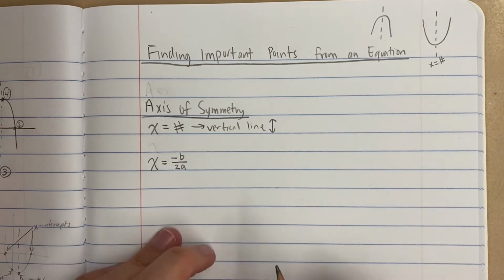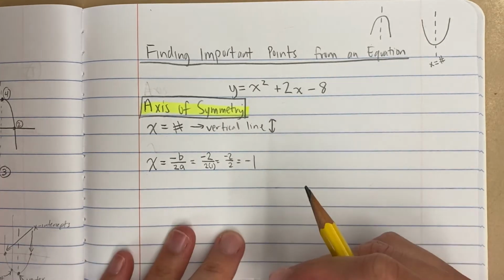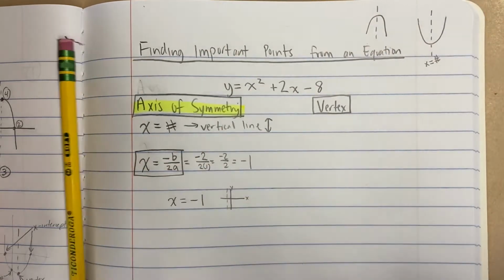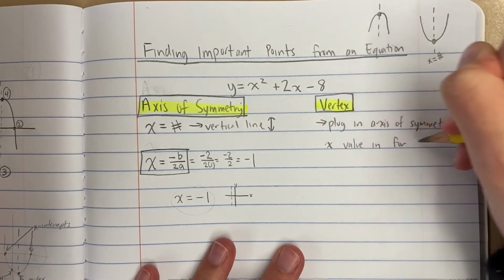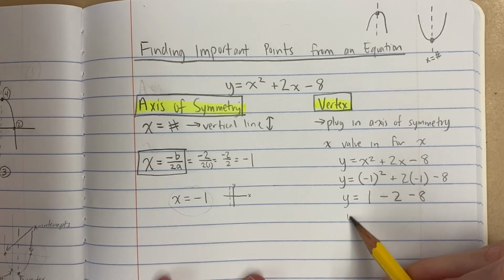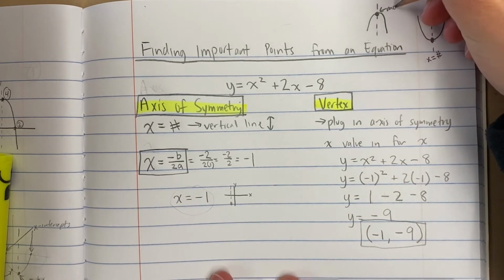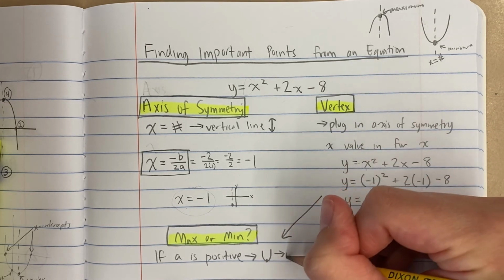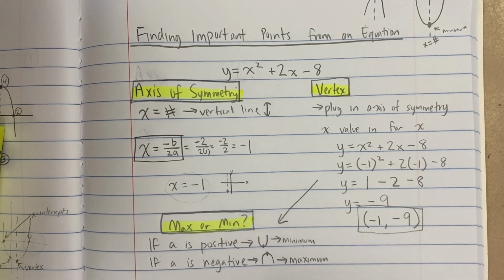Important Points from an Equation Part 1